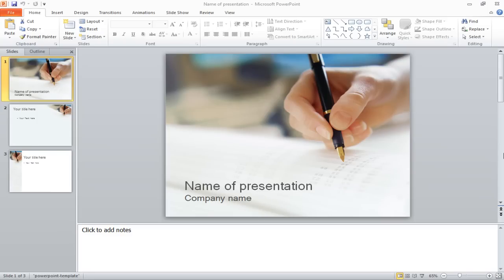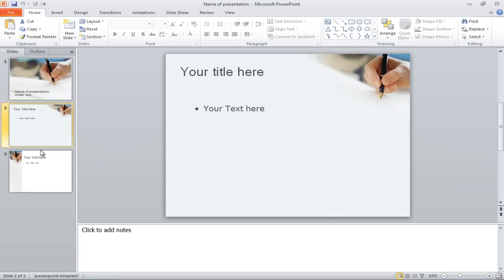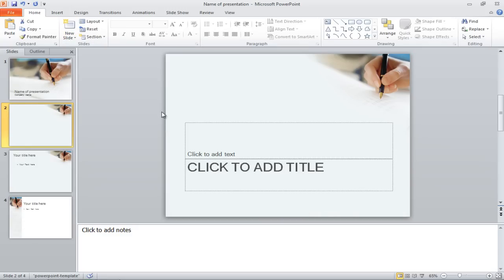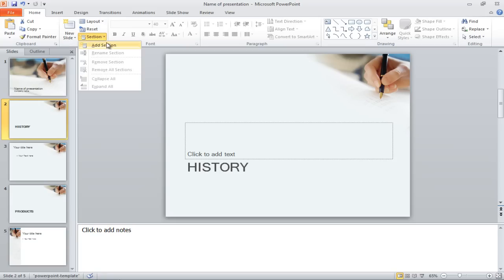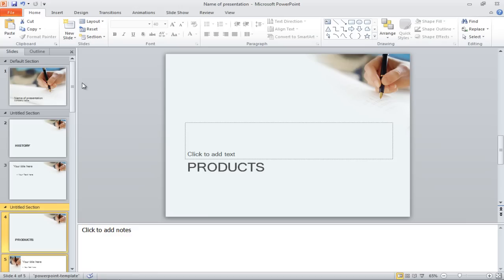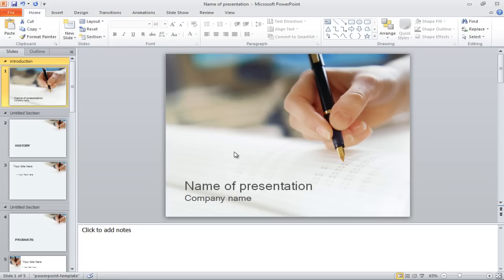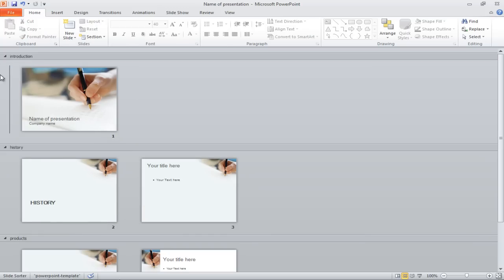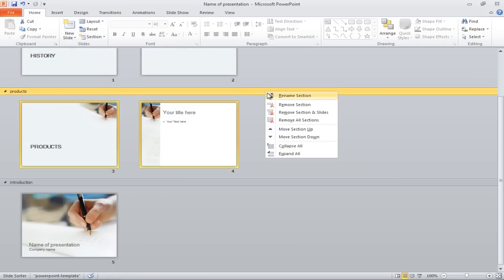How to separate your PowerPoint slides into sections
In this tutorial, you will learn how to separate your PowerPoint presentation slides into sections.

PowerPoint how to applications are some of the major things you need to be aware of if you are making a presentation. Not only are these beneficial for the presentation display functions but for the editing purposes as well. Keeping in consideration different shortcuts and PowerPoint presentation tools can become a means of time conservation and diligence for an individual.

Step # 1- Select a location to create the section
Before placing your PowerPoint slides into separate sections, go through all the slides and choose the ones you want to assemble in a proper section. Click between two slides and you will see a black margin appear as an outline.

Step # 2- Place the section header
Next, click on the "new slide" button and a drop down menu will appear for the selection of slide layout. Select "section header" and edit the details. Add section headers as many times you need. For instance, when one starts a new topic or a new chapter in the presentation.

Step # 3- Add section in the presentation
Click on a section header slide and go to the "sections" button. Select "add section" and apply settings in PowerPoint.

Step # 4- Rename the added section
To provide a section with a name or a title, right click on the section heading and select "rename section". A small window will appear which will allow you to rename the section. Mention the section name in the field given in the window. This will be the main title of the section that you recently made. Once you have entered the name, click on "rename" button.

Step # 5- Expand and collapse a section in slide sorter view
Change the view mode to "slide sorter" so you can make refined changes to the section settings. You can expand and collapse a section in the slide sorter view by clicking on the side arrow located beside the title name. This option will help you a lot when editing the presentation; you can close the section you are not working on or vice versa to avoid making any errors during the editing process.

Step # 6- Drag and drop a section
If you want to replace an entire section of your PowerPoint presentation, you can simply do so by clicking on it and then "dragging" that particular section to the position where you want to place it. You can arrange the sections in whatever order you want by dragging the sections up and down.
For instance, in this tutorial we would be placing the "history" section by dragging it upwards and placing it before "introduction" section.

Step # 7- Determine other options
Right click on the section heading and you will notice a series of other options that you can work with. Options such as "rename section", "remove section", "remove sections & slides" can be selected for performing different functions.